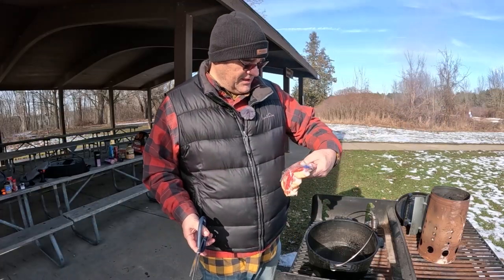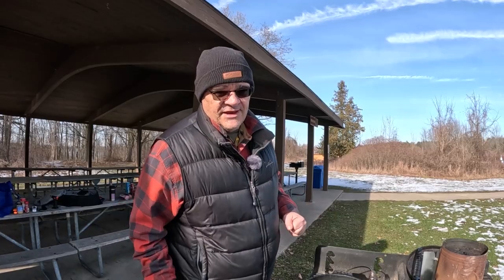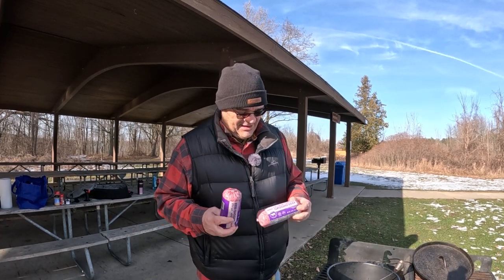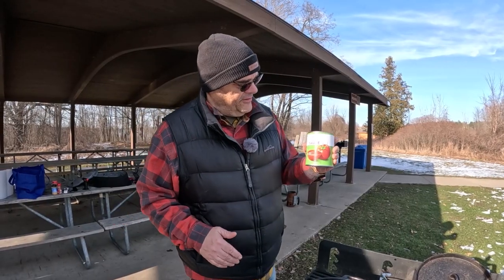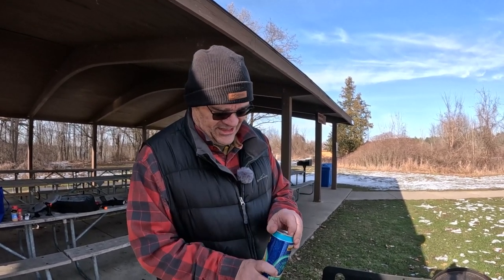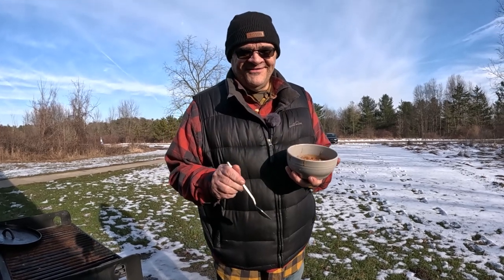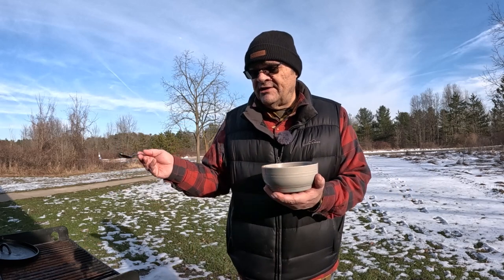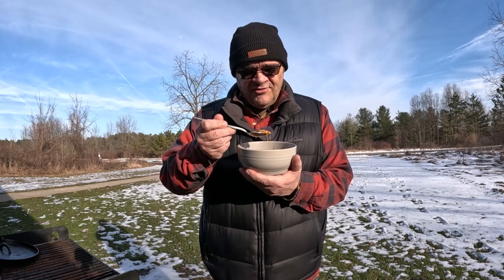Dutch Oven Chili + Bell's Beer = Delicious Outdoor Meal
Join me as I head outdoors to whip a batch of my favorite chili recipe.